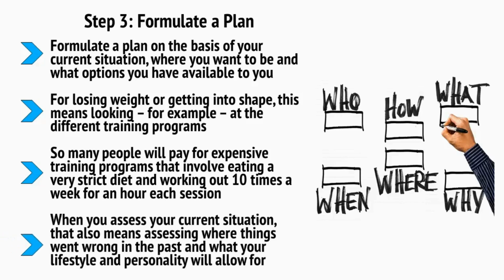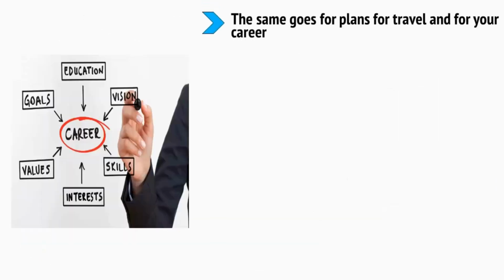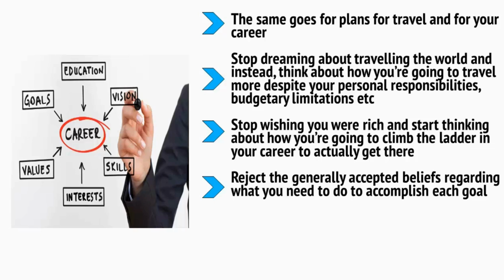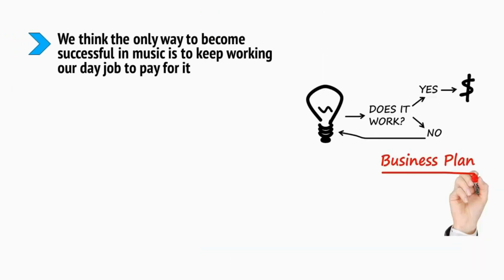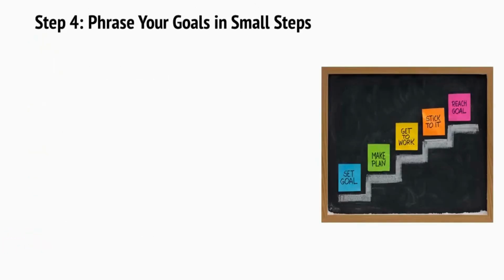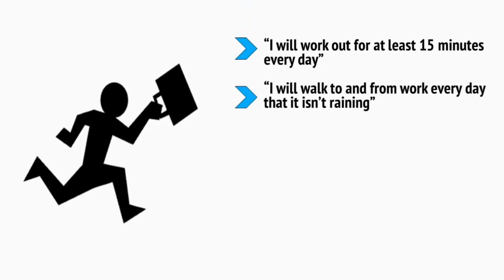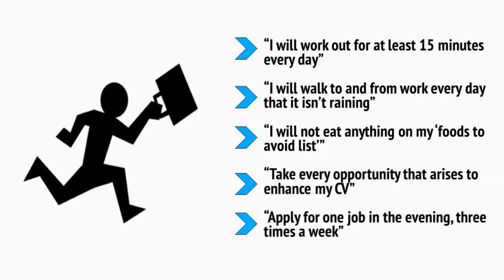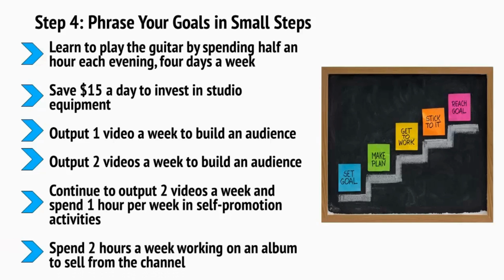Make It Happen Chapter 4. Goal setting and success habits to achieve your dreams in 2025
In this video series you will be given the proven goal-setting strategies that will keep you motivated, end your procrastination, and take action toward your biggest ambitions. In setting SMART goals you are building daily success habits. These  proven tips will empower you to plan effectively and achieve success faster.
Make It Happen teaches you the proven approach that will increase your success in achieving your dreams. FREE Here On This Channel, or you can download the e-book, (for only $2.50), with your FREE Video Guide, FREE Cheat Sheet and your FREE Mind Map,
🌟 What You’ll Learn in These Videos:
How to set SMART goals
Simple strategies to overcome procrastination
How to stay focused and motivated daily
How to build a success mindset to reach your dreams